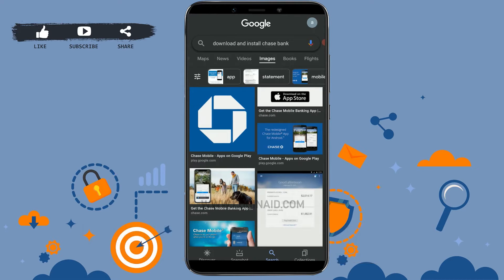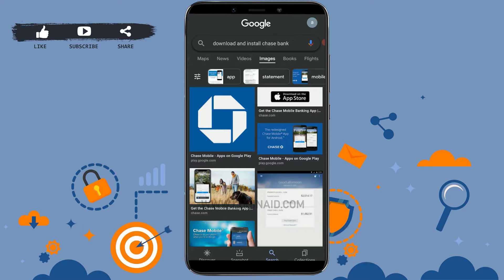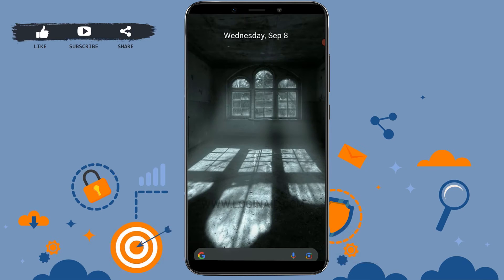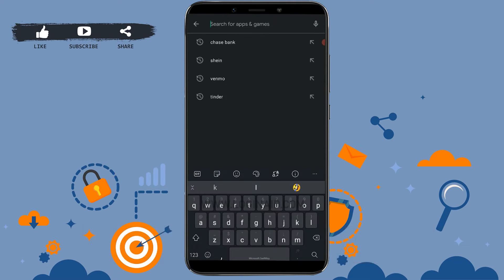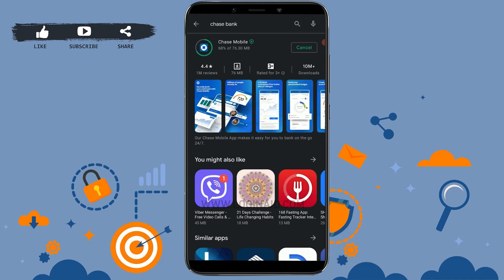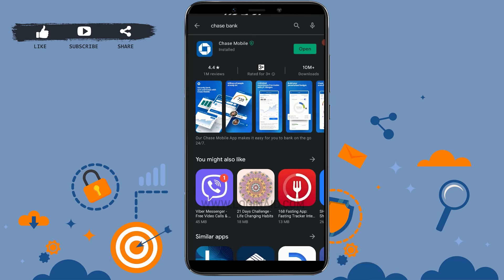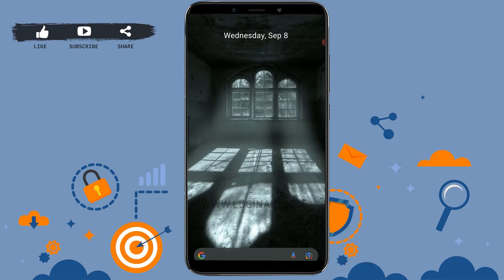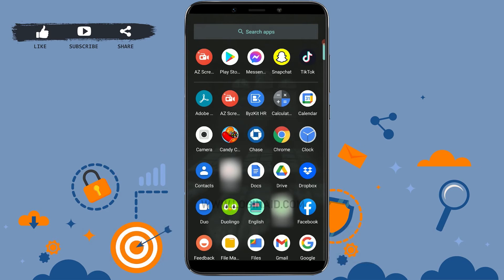How To Download & Install Chase Bank Mobile Banking App | Chase Mobile App Download Guide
This tutorial video guides you on how you can download and install Chase Bank on your mobile device with the steps given below:
1. Open Google Play Store.
2. In search bar Search in for Chase Bank.
3. Tap on ‘Install’.
You have downloaded the chase bank mobile application for your phone.